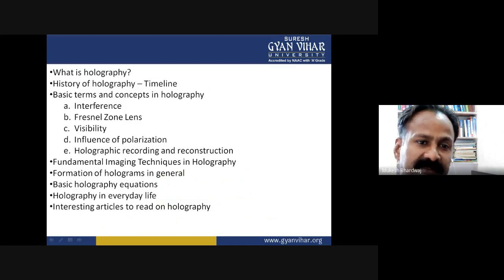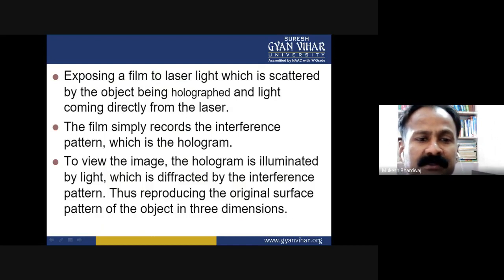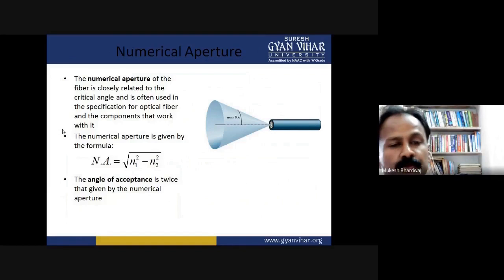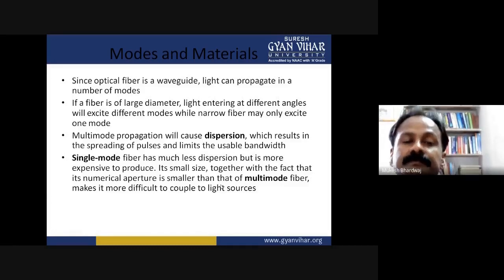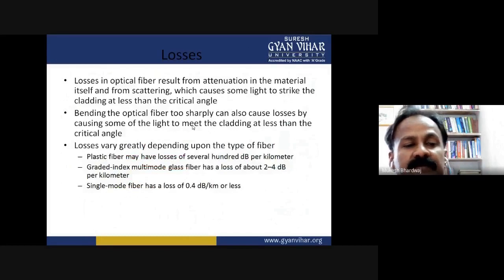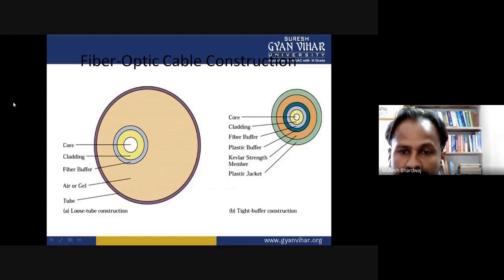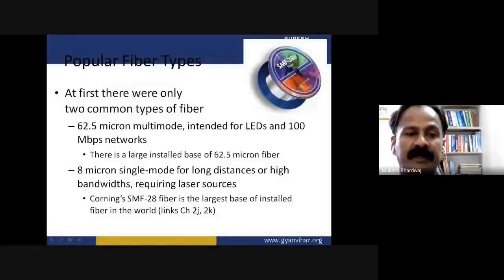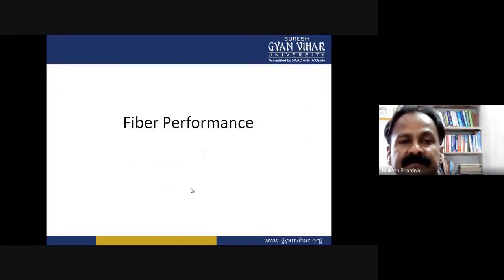Holography By Mr. Mukesh Bhardwaj